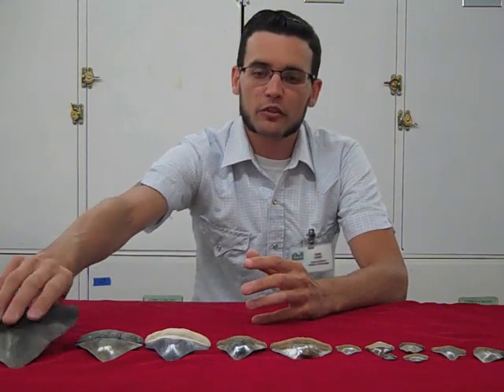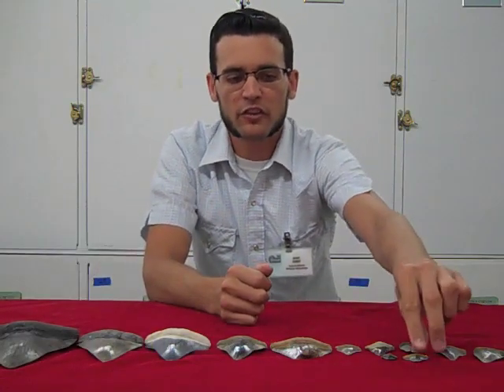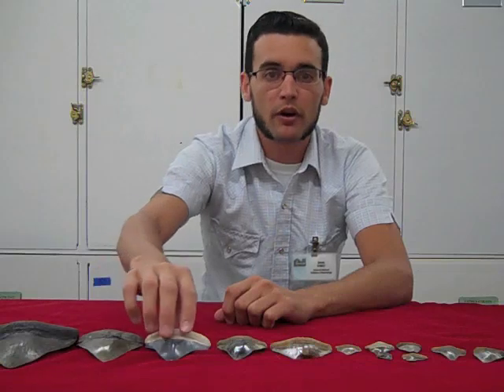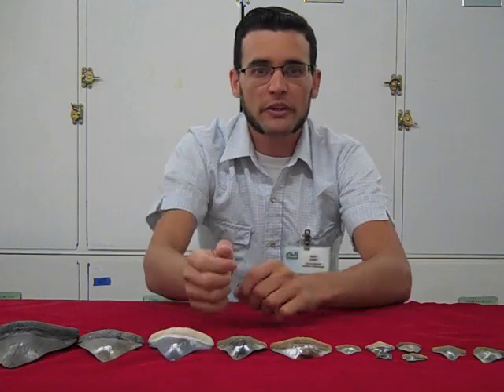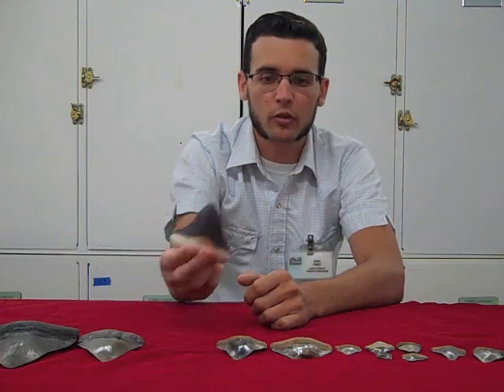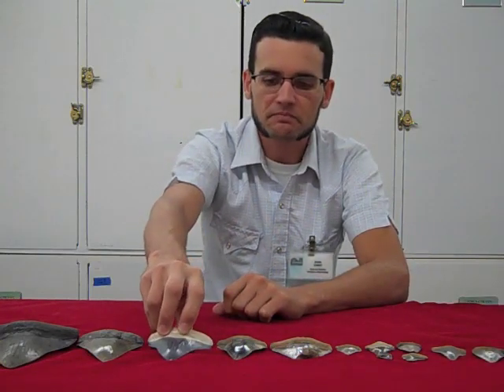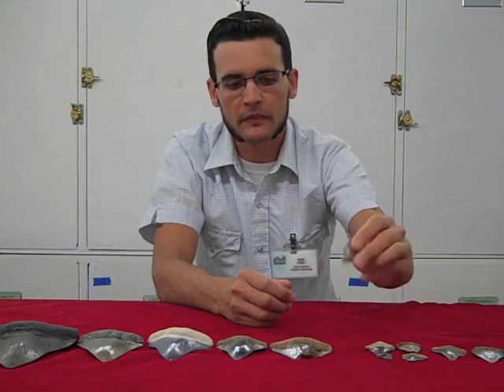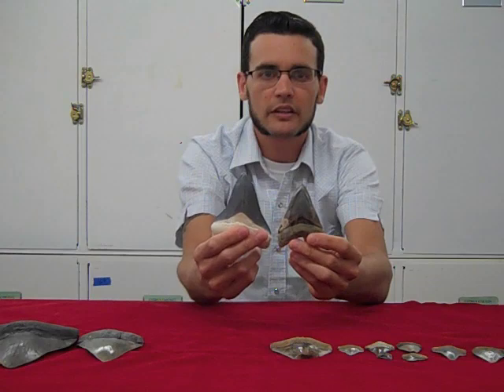Discovery of megalodon shark nursery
University of Florida scientists discover megalodon shark nursery.